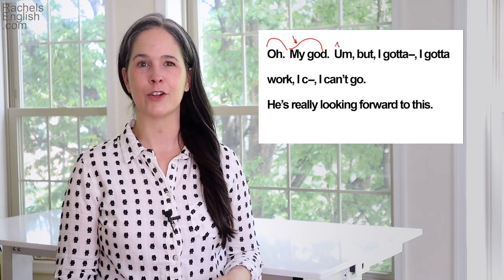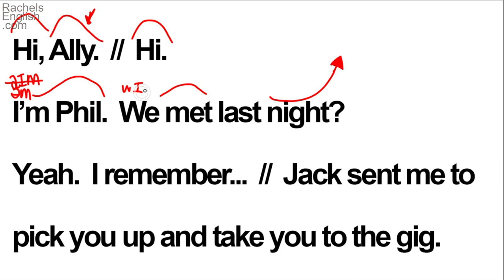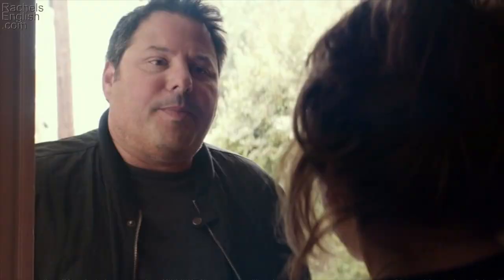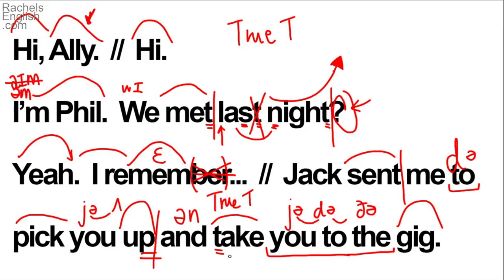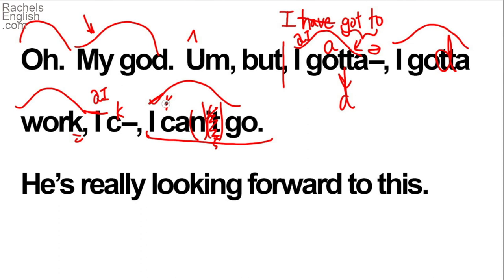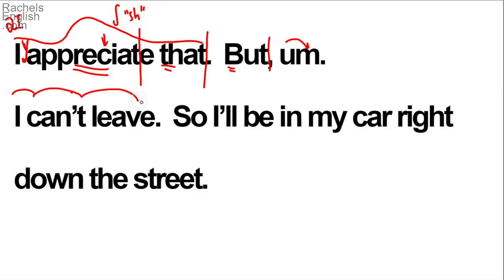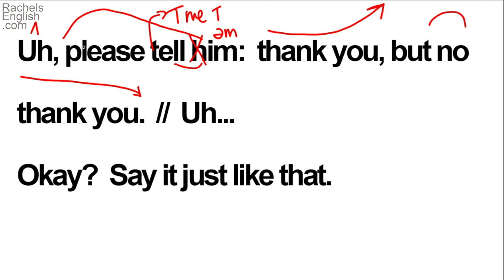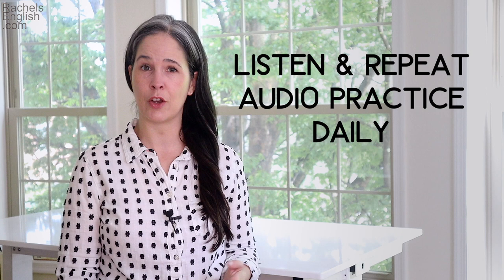Lady Gaga: Learn English with Movies | A Star is Born | Rachel’s English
Lady Gaga: Learn English with Movies | A Star is Born | Rachel’s English. Do you want to learn English and have fun too?  Are you wondering about the best way to learn English while watching American movies and TV?  Do you enjoy learning English by watching American movies?  If so, let’s get to work.  In this video, you’ll learn English by watching me deconstruct every nuance of spoken English used in a scene from A Star is Born.  You’ll be able to understand and use the reductions you see in the scene and practice imitating the way Americans actually speak English.  It’s the best way to learn English.  And it’s fun too!  You get to watch a great scene from a movie (that hopefully, you’ve already seen…if not, you should watch it!) and then deeply analyze all the spoken English in that scene.  This deep-dive approach to learning English allows you to unpack the subtle nuances that make learning English so tough.